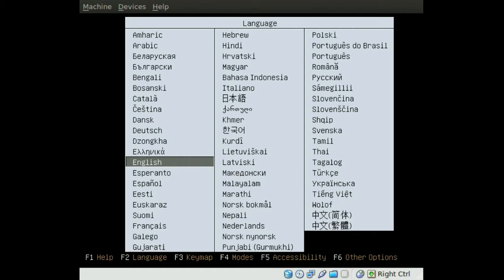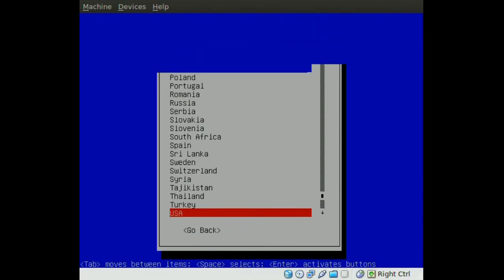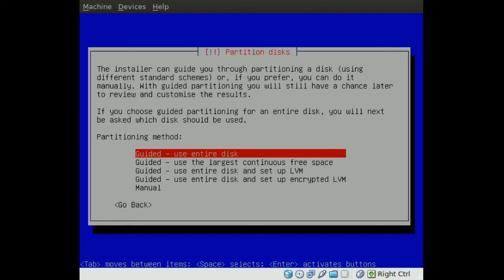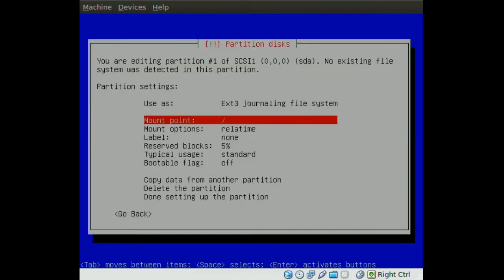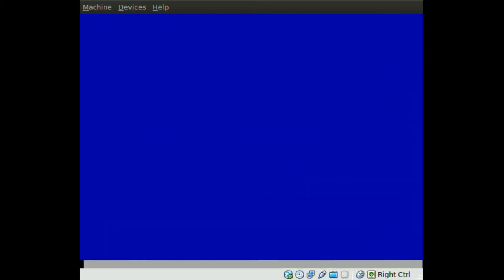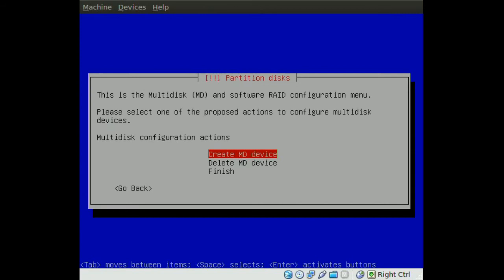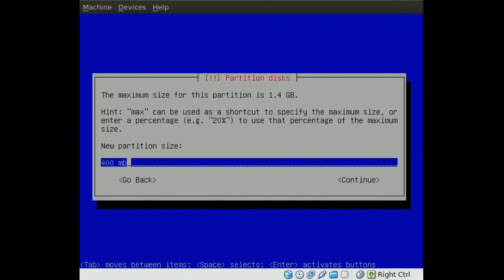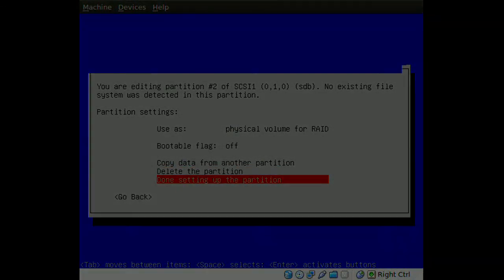How to install Ubuntu in a RAID 0 array - Part 1 - #6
In this tutorial I show you how to install Ubuntu in a RAID 0 array.

To do this you'll need at least 2 hard drives and an Ubuntu alternate installation cd.